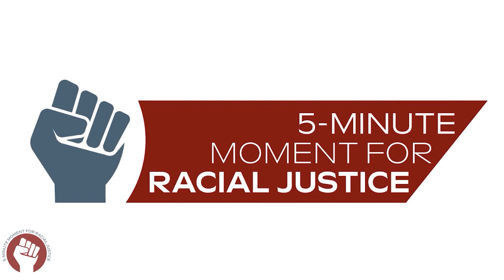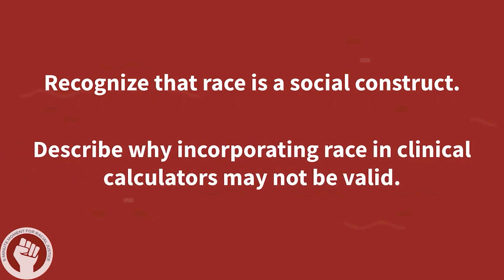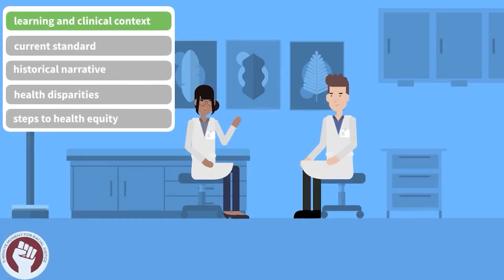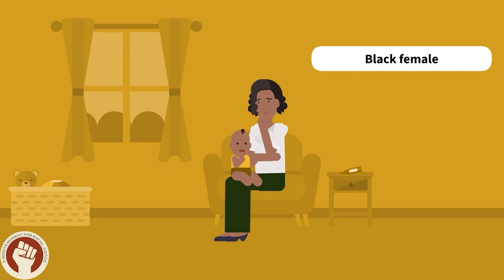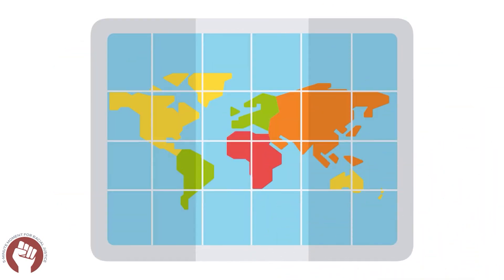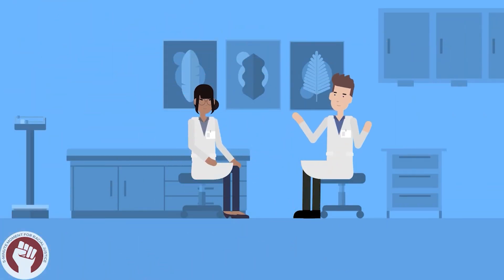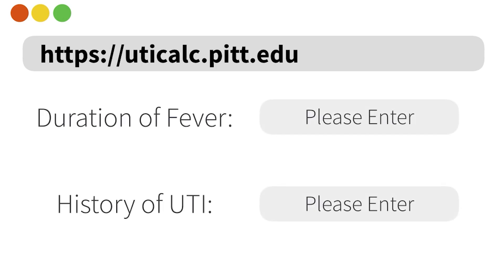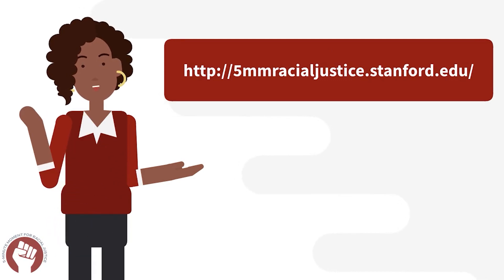Race Correction in the Pediatric UTI Guidelines_45723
View the entire 5 Minute Moment for Racial Justice in Healthcare Series